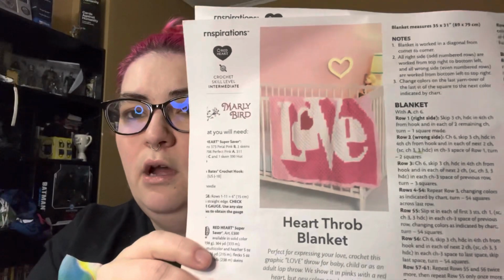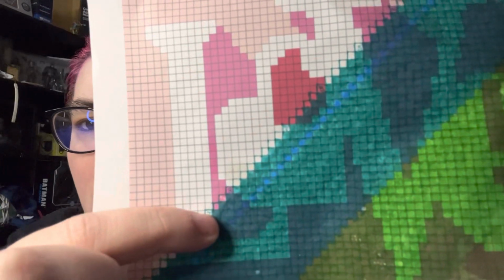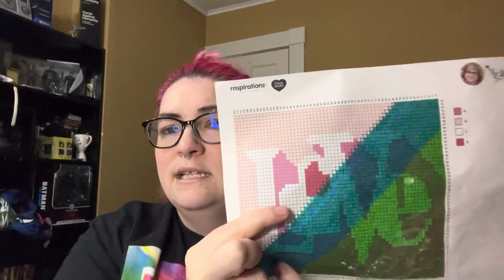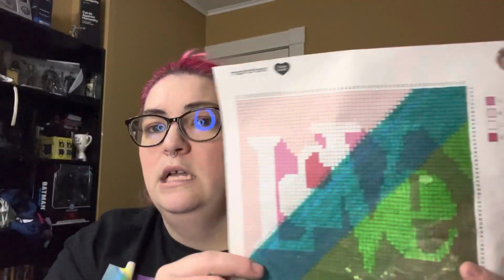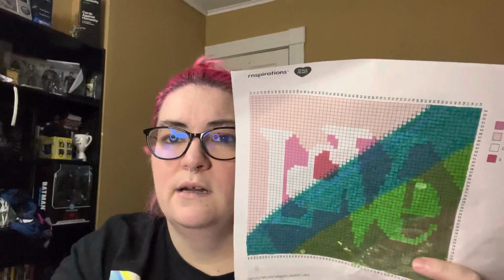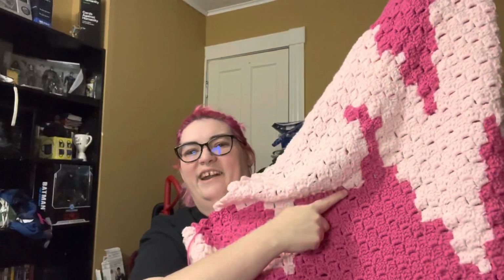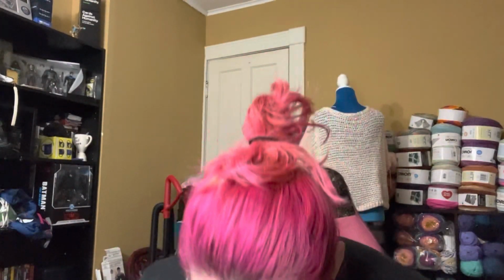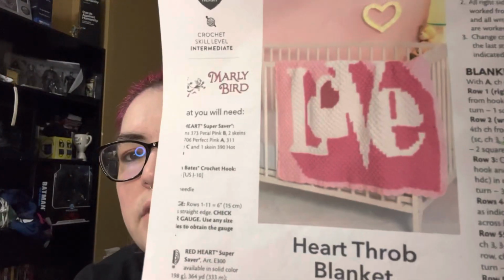Things We’re Making Thursday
Update on the heart throb blanket collab for January

Please feel free to join in!!